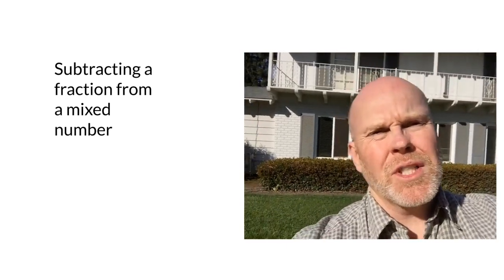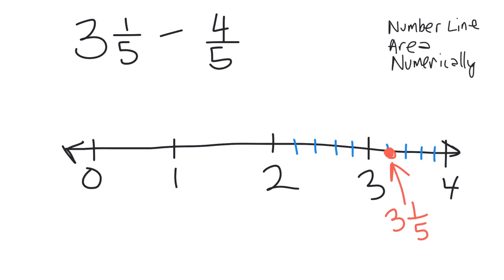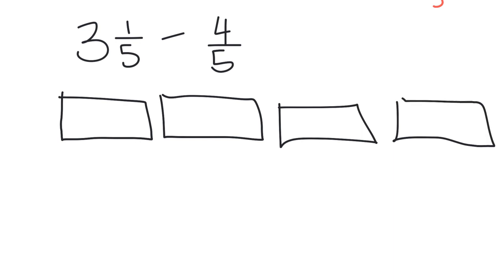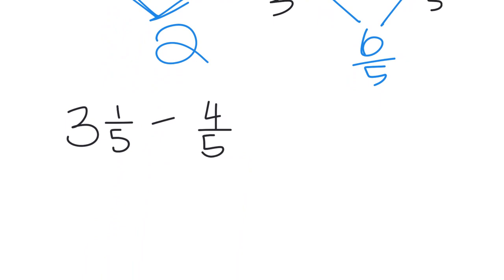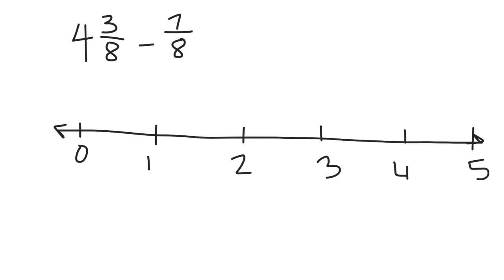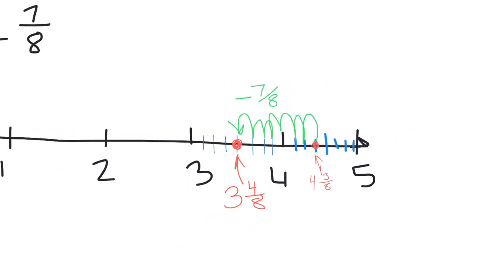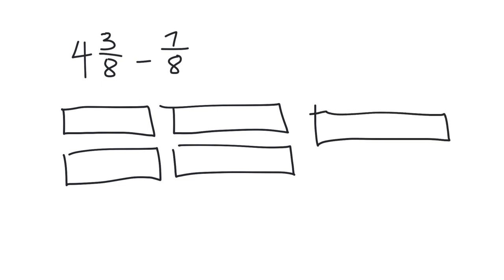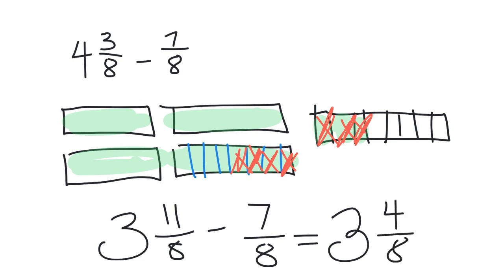Subtracting a fraction from a mixed number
How to subtract a fraction from a mixed number using a number line or an area model.